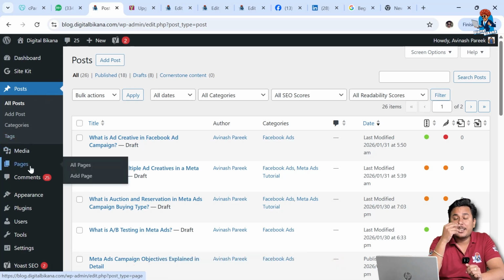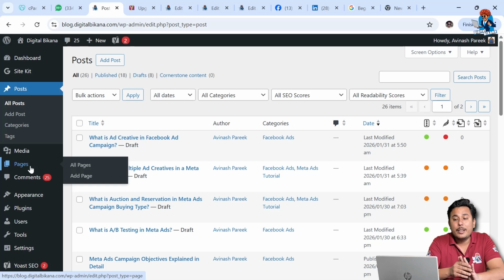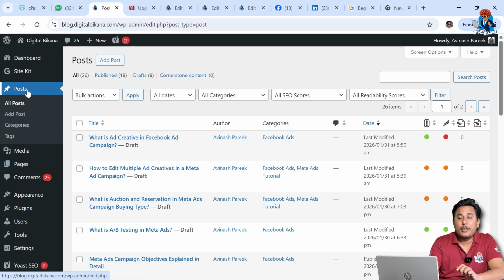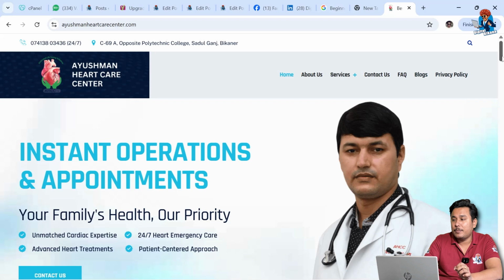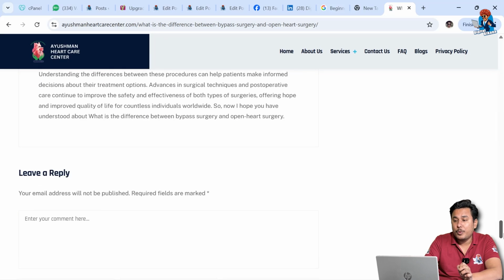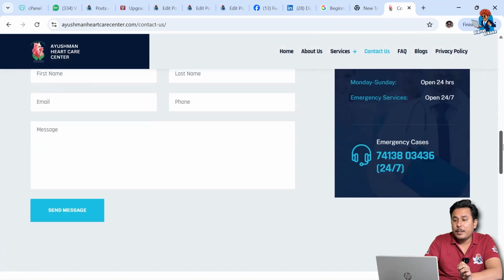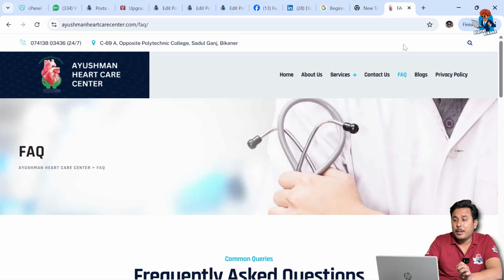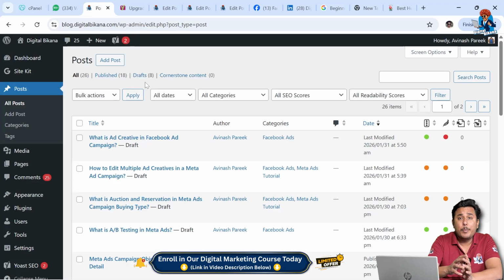Difference between Posts vs Pages in Wordpress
Confused about the difference between Posts vs Pages in WordPress? In this video, we'll break it down for you in a simple and easy-to-understand way. Whether you're a beginner or a pro, this tutorial will help you understand when to use a WordPress page vs post.
Confused between Posts and Pages in WordPress? 🤔
In this video, you’ll clearly understand the difference between Posts and Pages and when to use each while building or managing a WordPress website.

✅ What you’ll learn:

What are Posts in WordPress

What are Pages in WordPress

Key differences between Posts vs Pages

When to use Posts and when to use Pages

SEO and content structure basics

Perfect for beginners, bloggers, business owners, and anyone starting with WordPress.